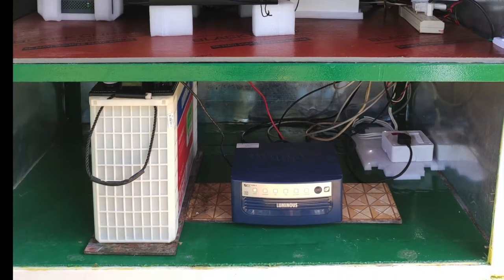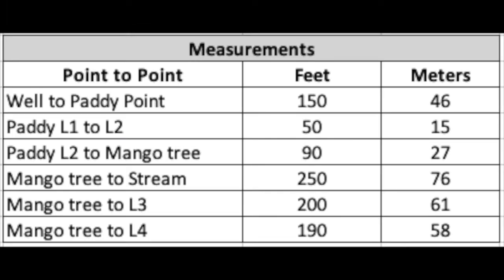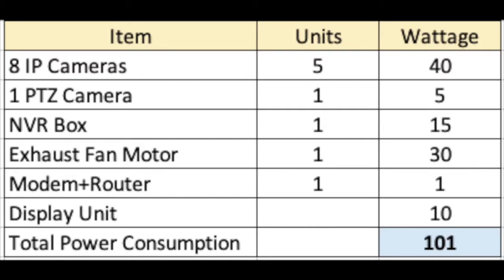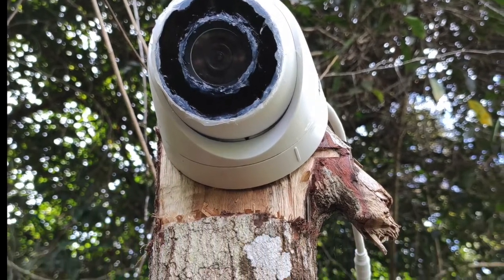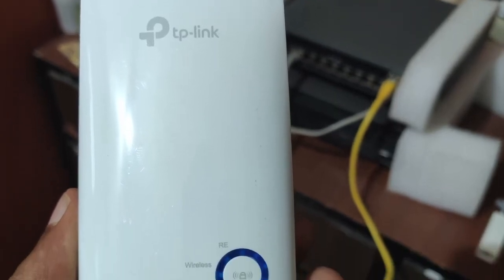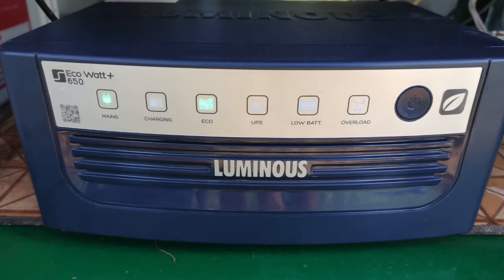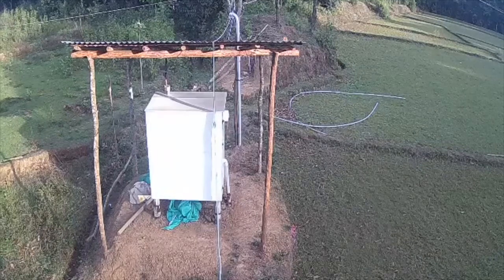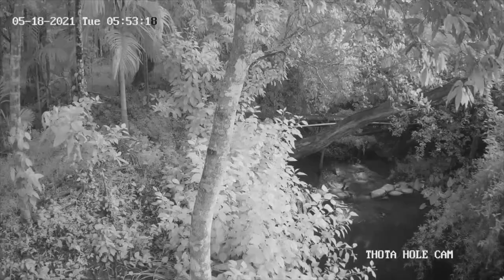Building a camera surveillance system for a farm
Monitoring our farm land is an important step for many reasons. Crop protection, real-time alerts, proactive information, digital evidence of intrusion and a strong deterrent to intrusion. In this video we are building the enclosure for the equipment. The complete project took us a month to complete. Few of the items were ordered online. The installation site is in between a two-acre paddy field that is far away from the farm house.